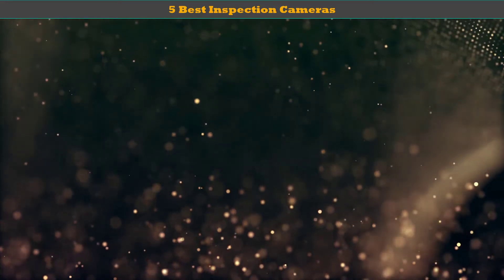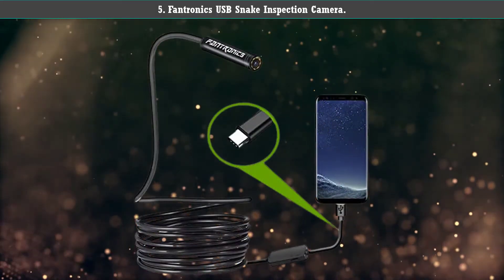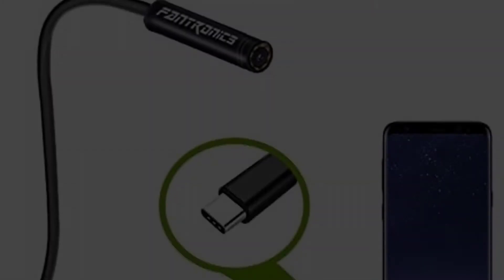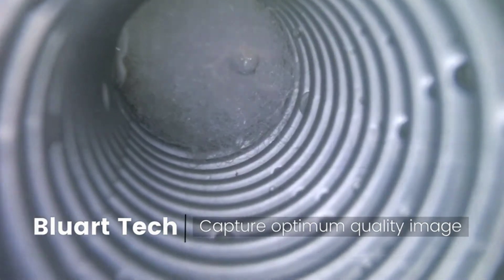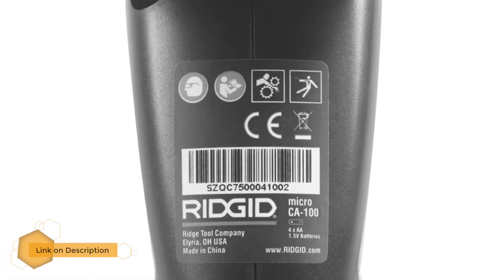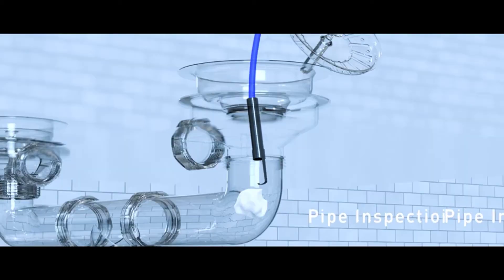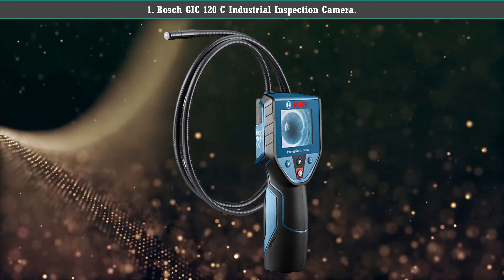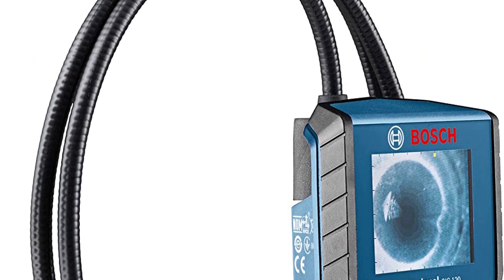Best Inspection Cameras – Top 5 Inspection Cameras in 2021 Review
Best Inspection Cameras Review. In this video, we share top 5 best Inspection Cameras on the market.

1.  Bosch GIC 120 C Industrial Inspection Camera✅✓
2.  Oiiwak Industrial Endoscope Home Drain Snake Camera✅✓
3.  Rigid 40043 Hand-Held Inspection Camera✅✓
4.  Depstech Wireless Endoscope✅✓
5.  Fantronics USB Snake Inspection Camera✅✓

Are you looking for the Best Inspection Cameras? We analyzed consumer reviews to find top Inspection Cameras. In this video, we review Top 5 Best Inspection Cameras on the market.

Related Terms:
Best Inspection Cameras
Best Inspection Camera
The Best Inspection Cameras
Top rated Inspection Cameras
Top 5 Best Inspection Cameras
Best Inspection Cameras Review
Best Inspection Camera Reviews
Best inspection camera for electricians
Borescope inspection camera
Best inspection camera USA
Borescope camera
Endoscope camera
Dewalt inspection camera
Milwaukee inspection camera